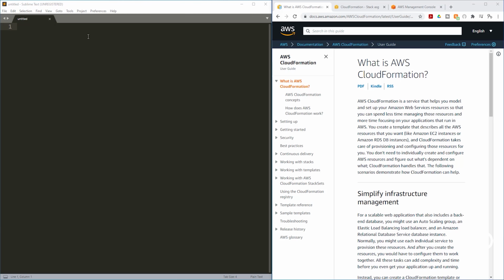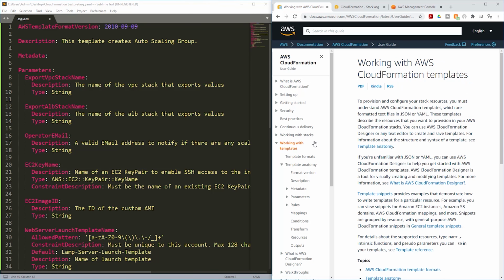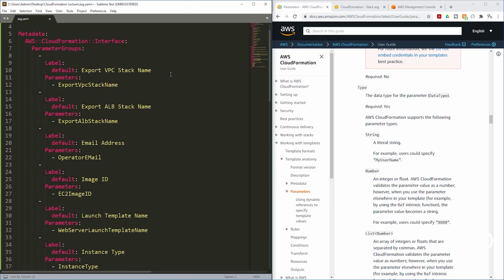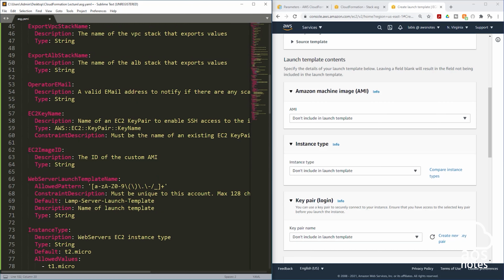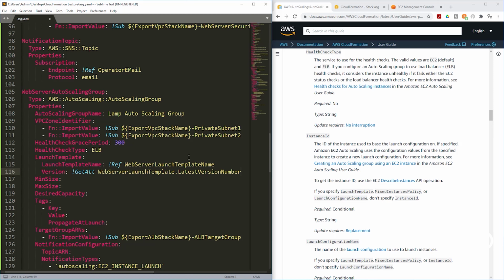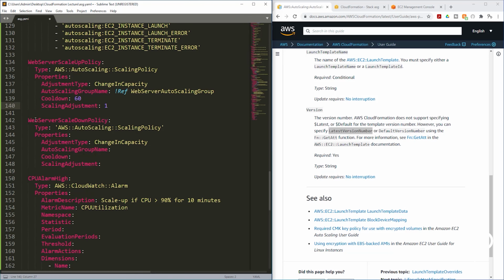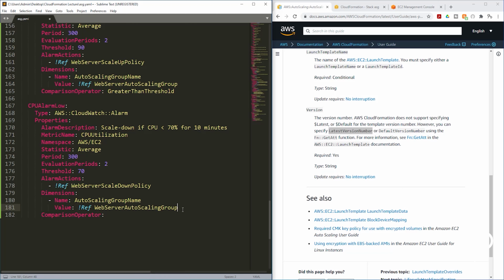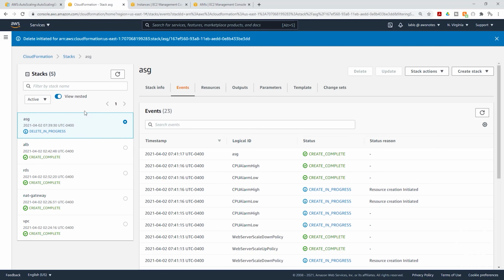How to Create an Auto Scaling Group using CloudFormation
In this lecture, you will learn how to create an Auto Scaling Group using CloudFormation.